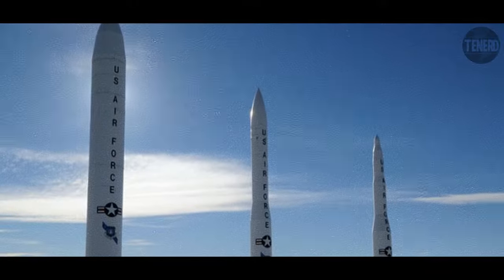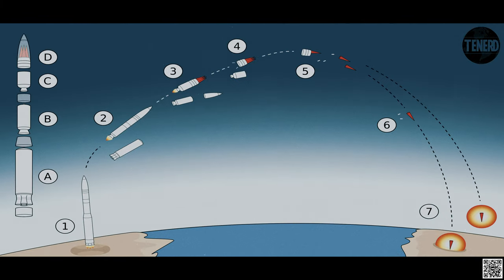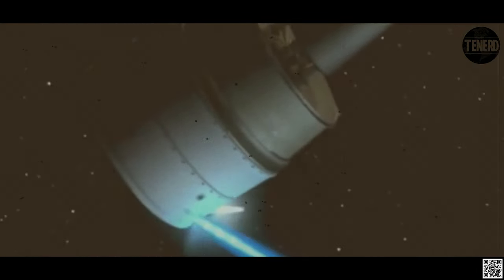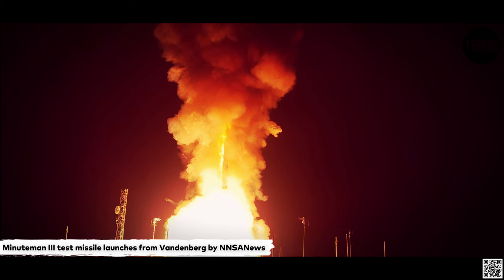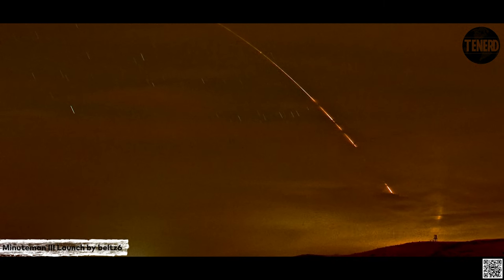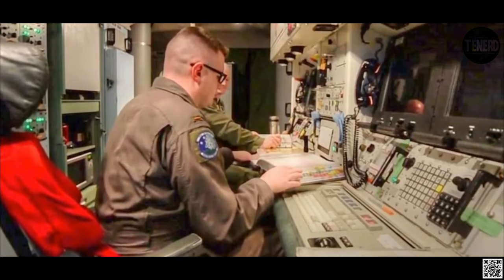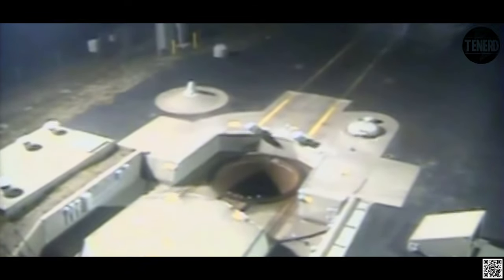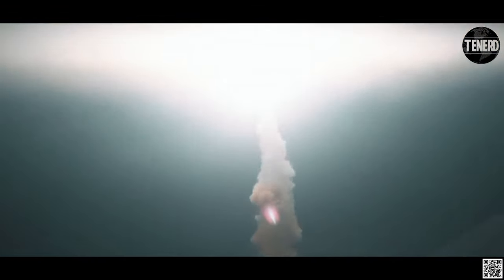MATRIX - #2 | Minuteman III (LGM-30G) | ICBM | TENERD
The LGM-30 Minuteman is a U.S. land-based intercontinental ballistic missile (ICBM), in service with the Air Force Global Strike Command. As of 2021, the LGM-30G Minuteman-III version is the only land-based ICBM in service in the United States and represents the land leg of the U.S. nuclear triad, along with the Trident submarine-launched ballistic missile (SLBM) and nuclear weapons carried by long-range strategic bombers. Development of the Minuteman began in the mid-1950s when basic research indicated that a solid-fuel rocket motor could stand ready to launch for long periods of time, in contrast to liquid-fueled rockets requiring fueling before launch so might be destroyed in a surprise attack. The missile was named for the Colonial Minutemen of the American Revolutionary War, who could be ready to fight on short notice. The Minuteman entered service in 1962 as a deterrence weapon that could hit Soviet cities.

Tenerd appreciates your click on the channel. A destination that helps you to pierce through the crowd and the noise to present you with diverse infotainment and numerous occurrences that keep transpiring around the planet. The world is an immense place and the people are connected to one another through endless events that had already happened or are destined to occur around the world. Tenerd is out on an arduous mission to propagate such occurrences that are or could be potential landmarks in the history and the future of the world and empower people with knowledge and awareness. At Tenerd, we unbiasedly discuss and analyze conspiracies, trends, world affairs, defense advancements, global politics, technological progress, outer space, global developments, personalities, world influences, to name a few. Only the right mind is capable of making a contrast between the seen and unseen, the facts and fictions, the real and unreal. Be a part of the Tenerd Community and let’s take another step towards knowledge and accomplish the mission together.

First time on this channel? Join the Tenerd Community.
Spread Love & Peace

[LICENSE]
All content materials are from Creative Commons and Tenerd owns the Copyrights for the unique use of the content material in the channel.